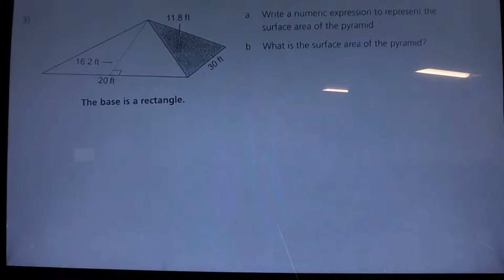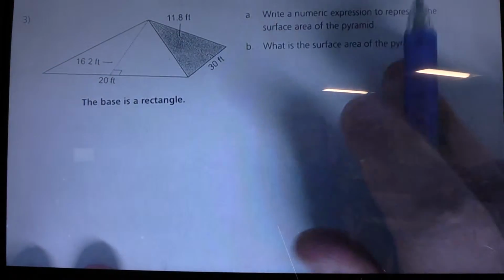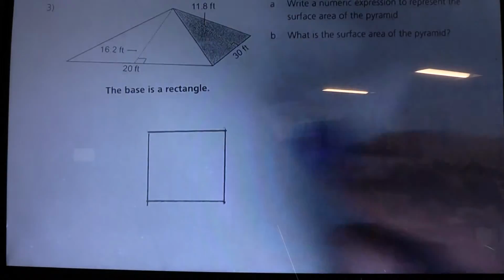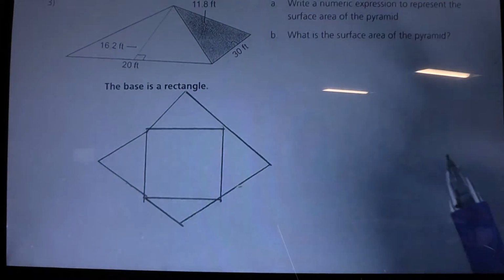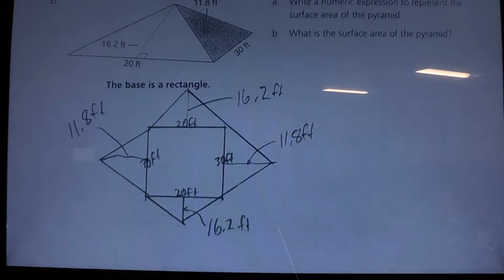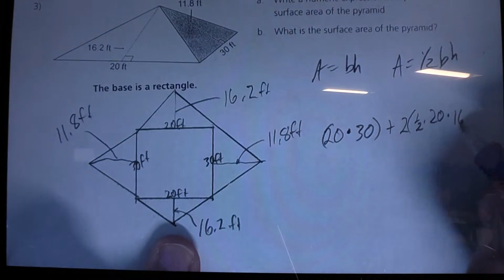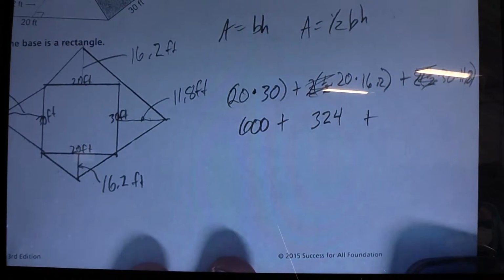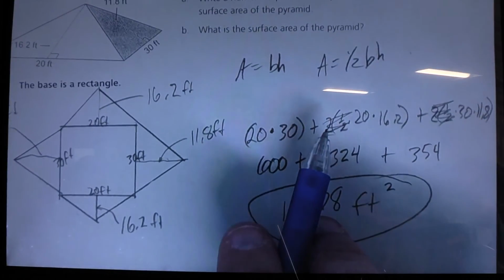Finding the Surface Area of a Rectangular Pyramid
I demonstrate for my students how to find the area of a rectangular pyramid in this video.  I show how to create a net for the pyramid, come up with a numerical expressions, show my process, and explain my math practice(s).